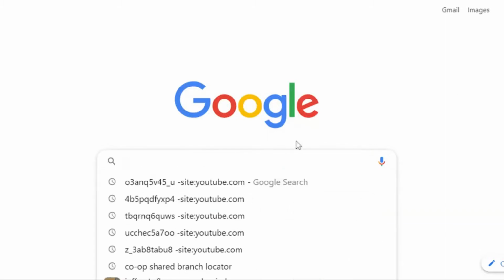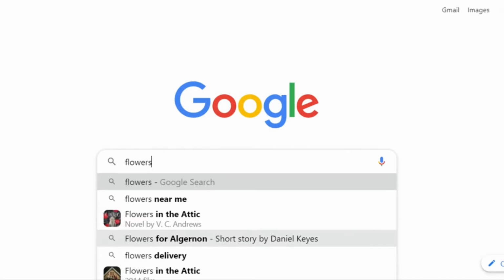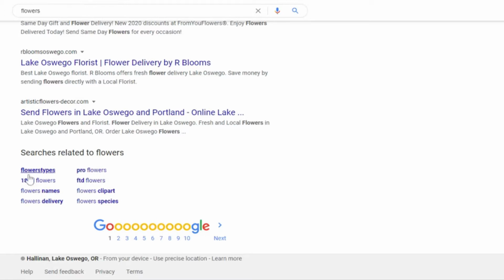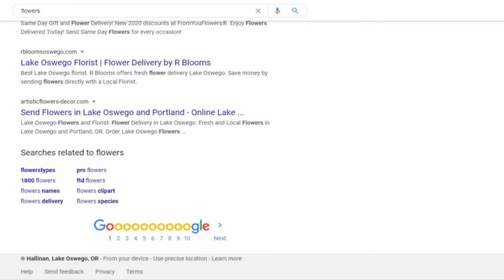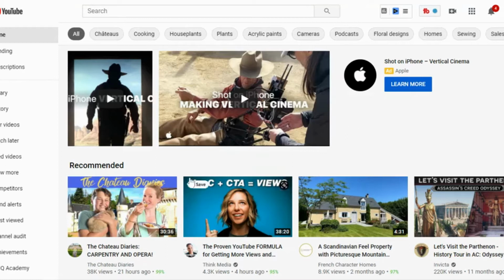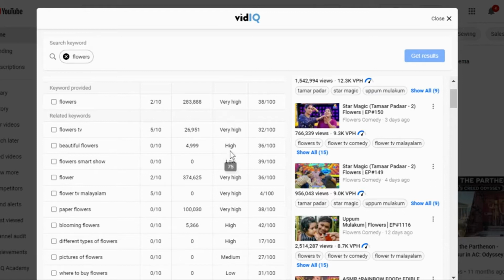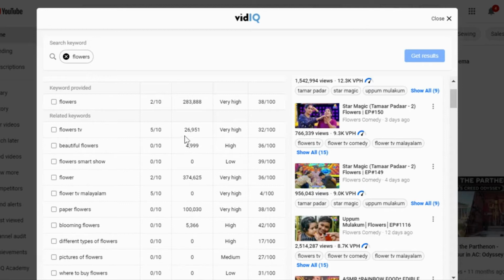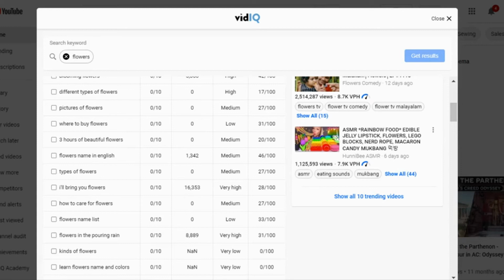Using Youtube Videos and vidiq for Bonus Website Traffic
Doing keyword research is a must to make your website searchable. Doing youtube keyword research on using the Google Chrome Extension vidiq helps to get your Youtube videos to rank. Using vidiq to get your youtube videos to come up in Google search results can get you some bonus website traffic by using the same information and keyword content and having your Youtube videos linked with your website. Combined together it becomes a win-win.

We know finding great ranking keywords for our websites is a must for good online performance. To accomplish that we oftentimes will use platforms like SEMRUSH, Moz, and several others for our websites. In the same vein using vidiq for keyword research for Youtube videos works the same way. When we combine all of that work together and create some great content for both Youtube and our websites... especially if we have some of the same content in both places. It becomes possible for us to get multiple listings in people's Google search results. That becomes a big bonus and we can get significantly more web traffic.

Using that same content in your social media marketing using the same keywords further helps drive that website traffic to us for even more growth opportunities. I'm Frank Blanchard AIFD and in this video, I'm going to share how I start doing my keyword research on google and then finetune that work on Youtube using the google chrome extension vidiq.  It all makes a world of difference and can help you achieve great results.